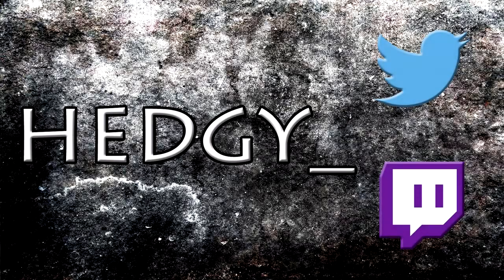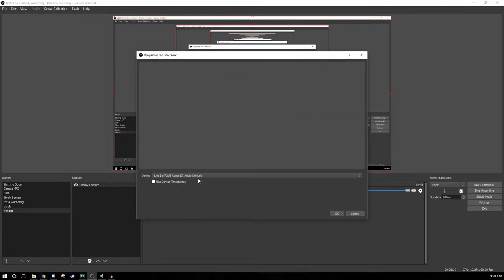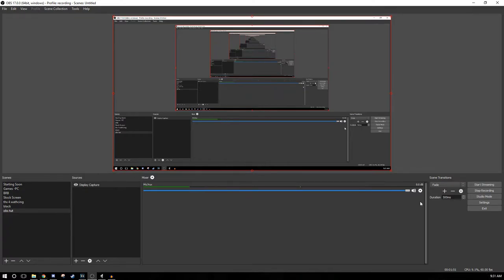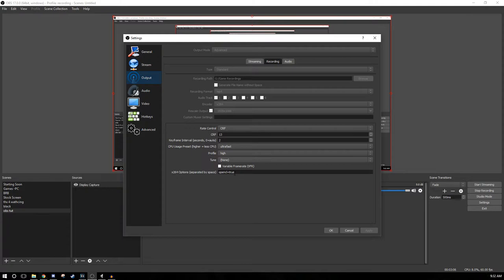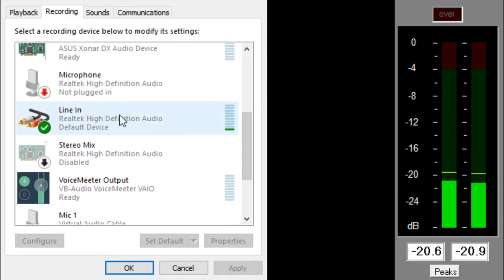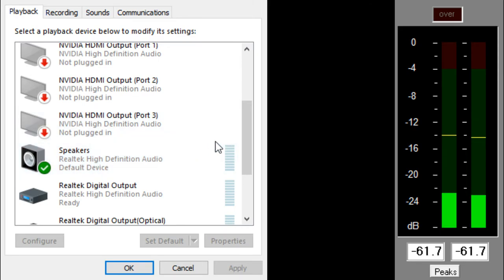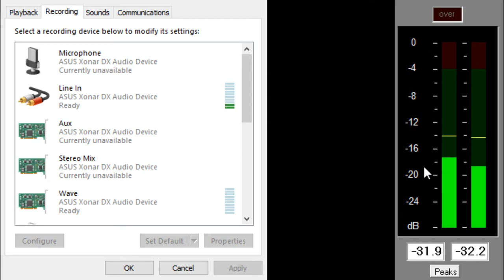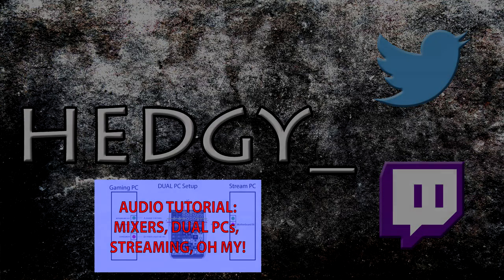Audio Tutorial 2: Electric Boogaloo; OBS and Windows Settings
In this video I clarify some OBS settings when using a hardware mixer.

I'll be honest, this video is a mixed bag. OBS and Windows are very straight forward .